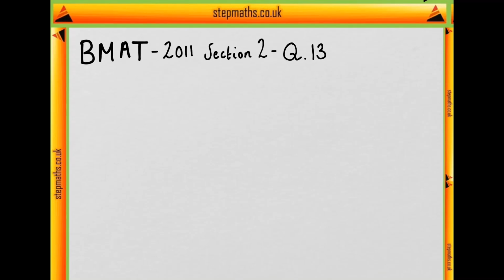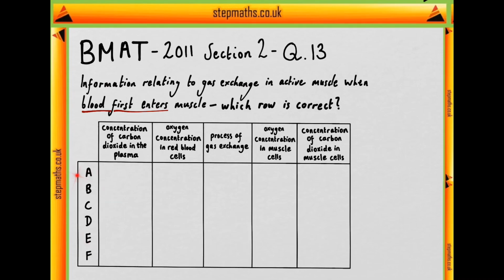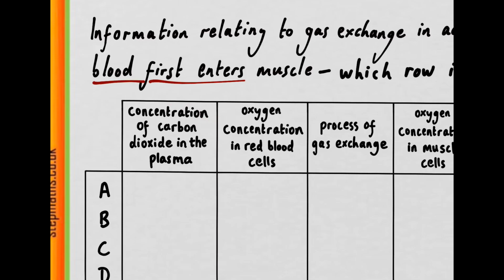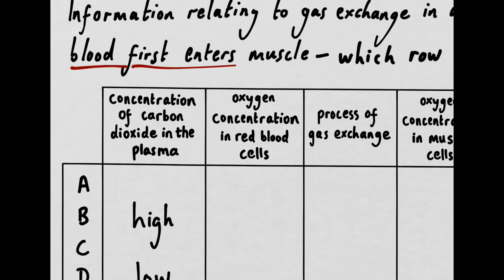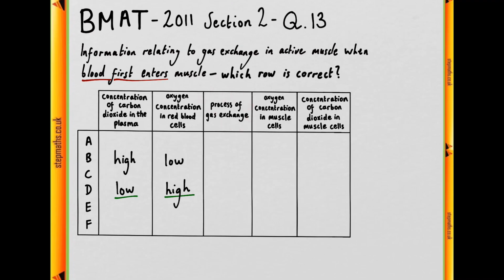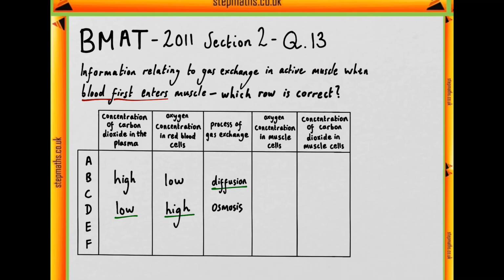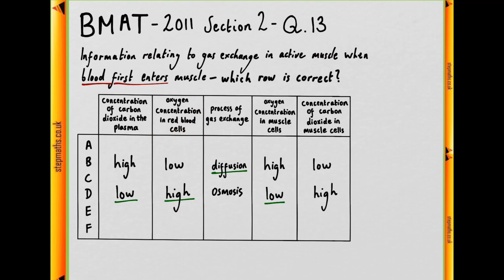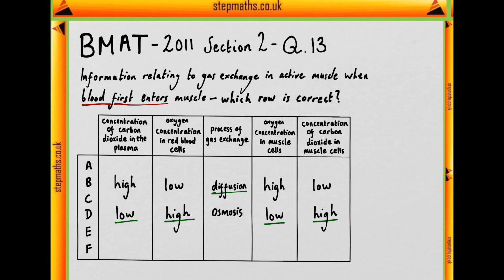BMAT 2011 Section 2 - Q13 Bio - Gas exchange in muscles - Worked Solution